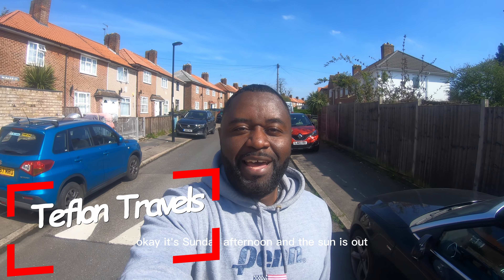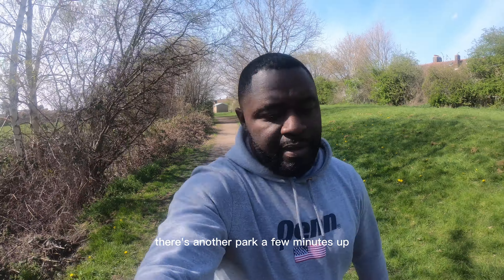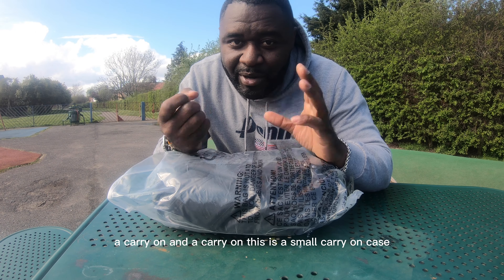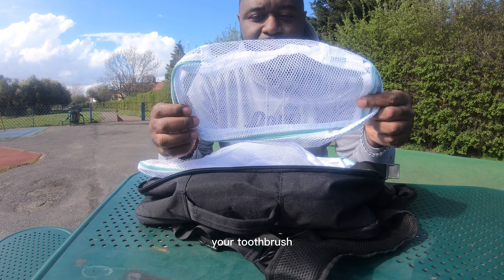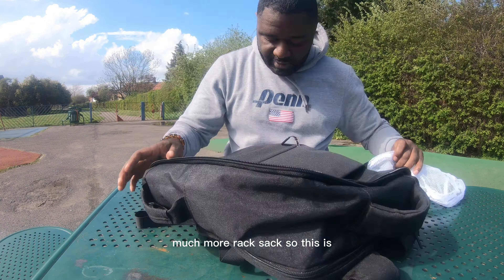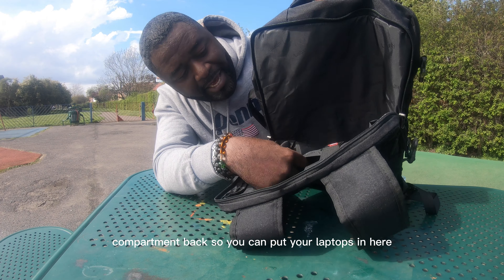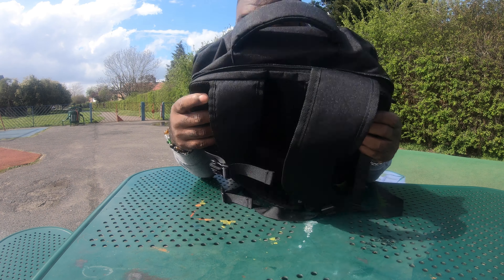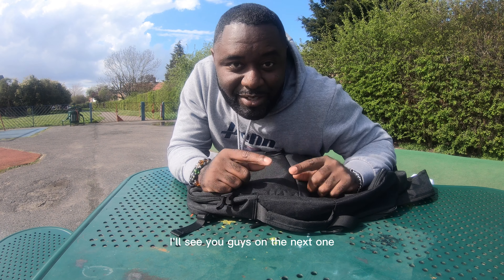How To Beat The Airlines Like Ryanair At The Airport - Travel Tips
Hey guys thanks for stopping by, on this episode i present to you this quick travel hack. Most airlines try to hustle us at the airport, so i decided to show you a trick by recommending a travel bag i use on short trips.
By the way this is not a promo video, just a personal recommendation to help my community.

Lubardy Laptop Backpack